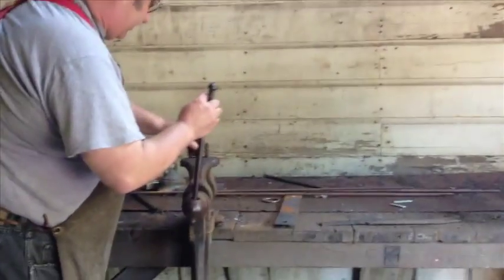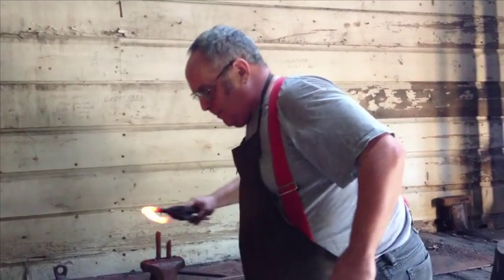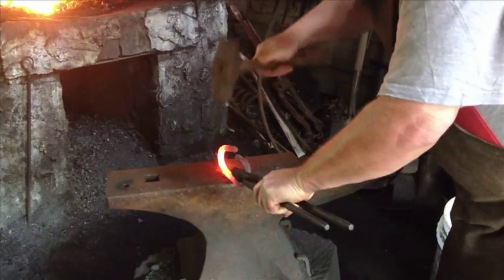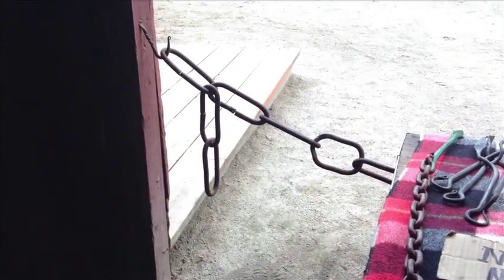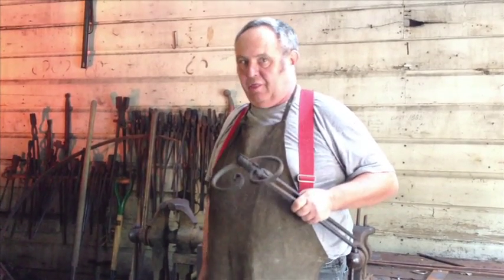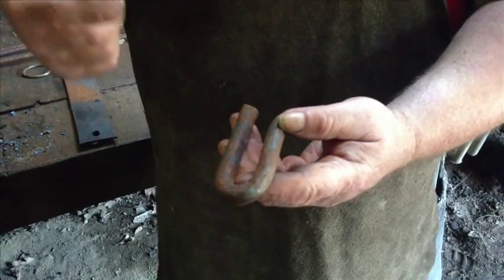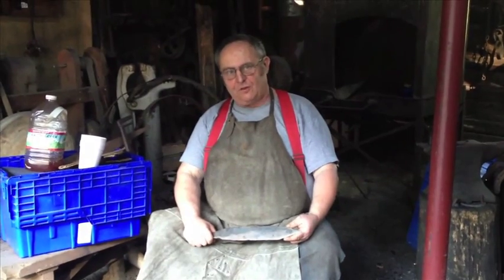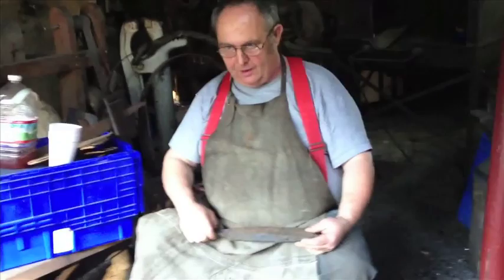Stuart Blacksmith Video - bending fork madness